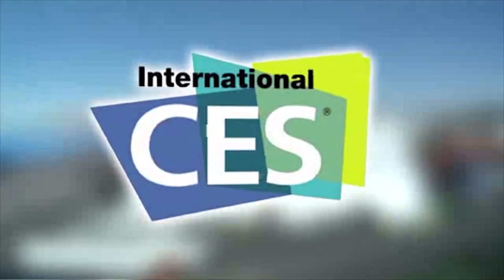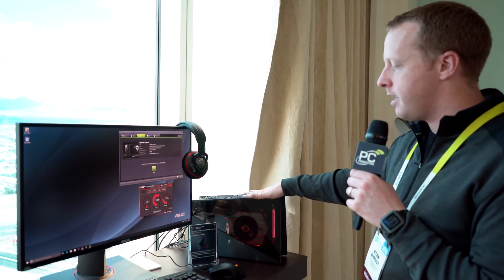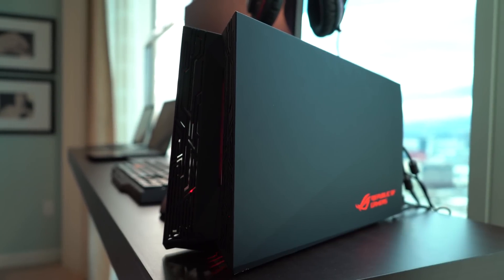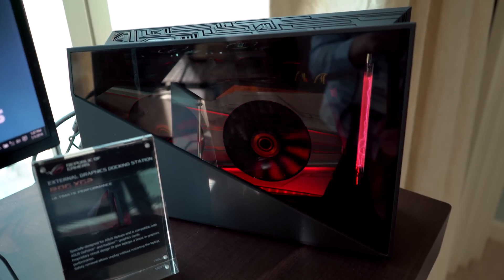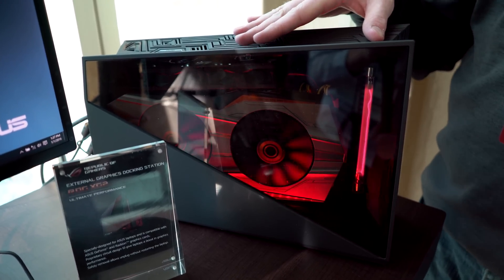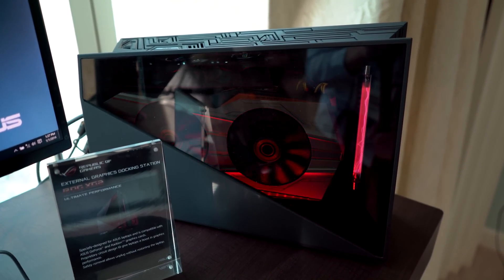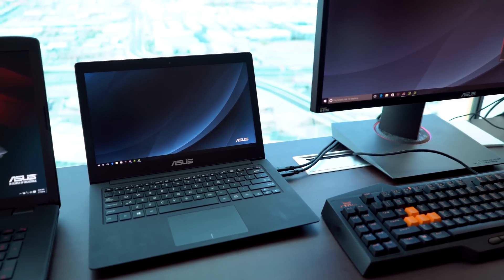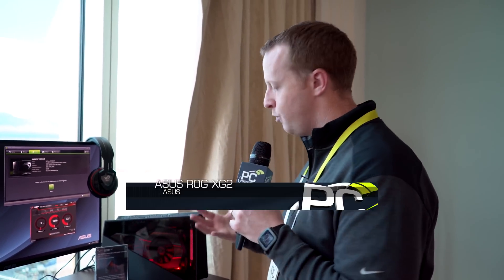CES 2016: ASUS Announces XG Station 2 External Graphics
While external graphics has been a thing for quite some time, it was rarely an available thing. Several companies, such as AMD, Lucid, and others, announced products that were never sold. ASUS had their XG Station for Windows Vista that allowed laptops to plug into a GeForce 8600 GT, which was only available in Australia. Only now are we beginning to see options from Alienware, MSI, and even Microsoft that are widely available.

ASUS is jumping back in, too. Not much is known about the XG Station 2, except that it is “specially designed for ASUS laptops and graphics cards.” This sounds like it is using a proprietary connector, similar to Alienware and MSI, to connect to ASUS laptops. Also saying it's specifically for ASUS graphics cards is a bit confusing, though. If it is an open PCIe slot, I'm not sure why or how it would be limited to ASUS cards. If the graphics cards are pre-installed, then we don't know the list of potential GPUs.

Either way, ASUS states that the dock can be disconnected without shutting down the PC. I'm interested to see how the GPU is supposed to be unplugged, as Alienware's option can only be done when the system is off, and Microsoft's Surface Book has a software detach with a hardware latch. The connector will also charge the laptop, which is an interesting add-in.